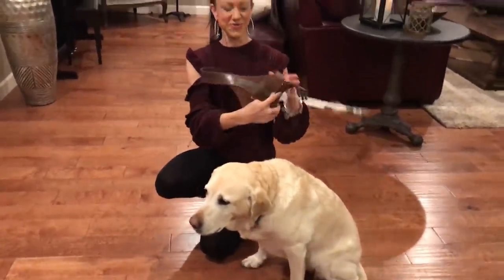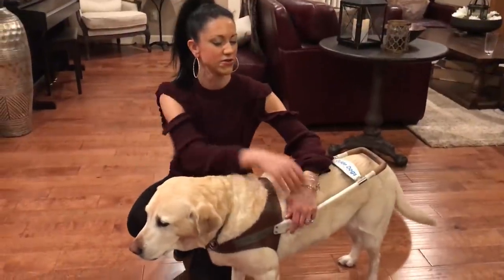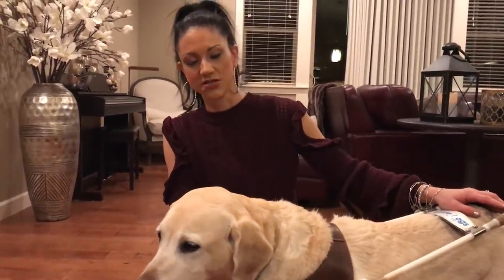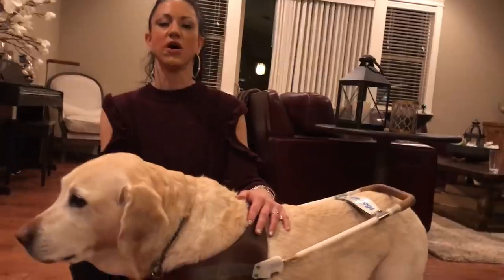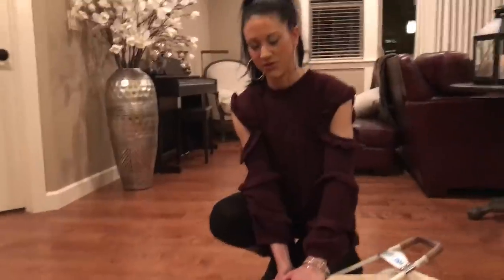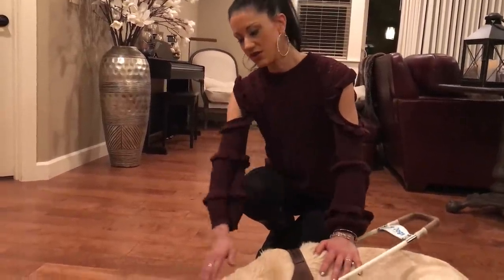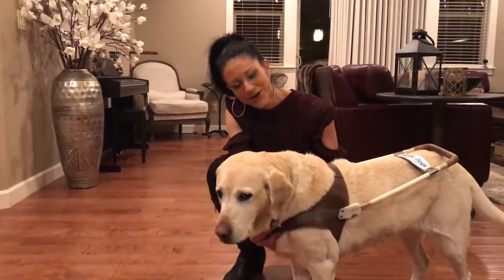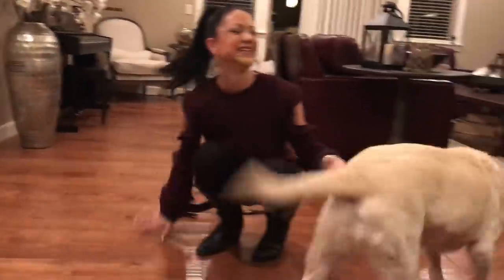Why I cannot keep Antonia’s harness after retirement.